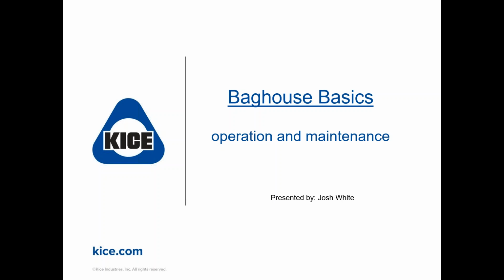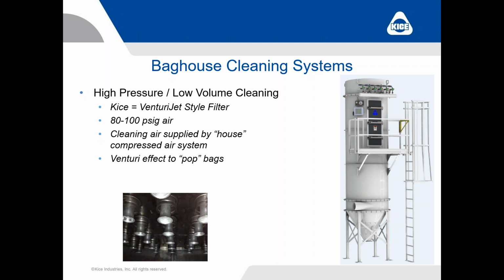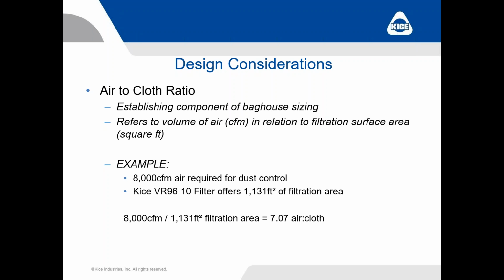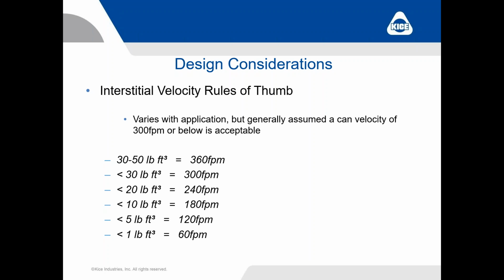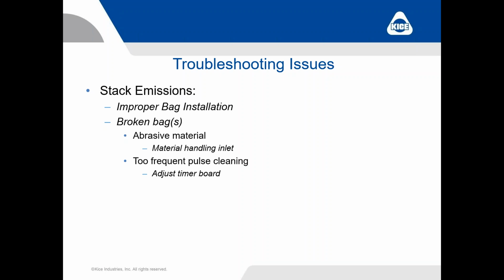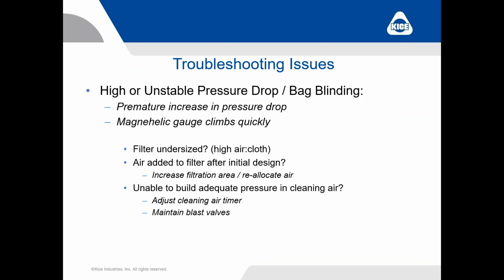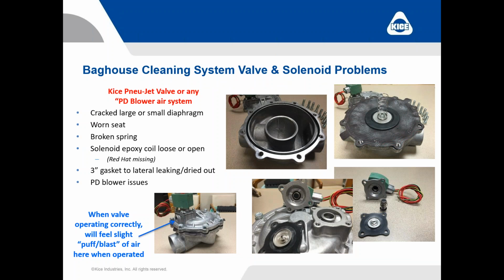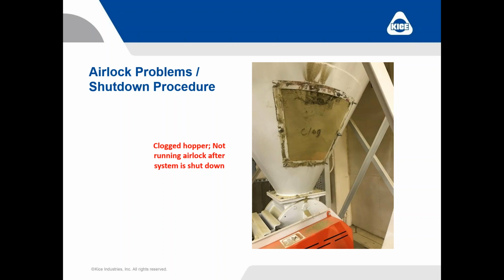Baghouse Filter Maintenance and Troubleshooting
This webinar, presented by Kice Industries, Inc., touches upon the types of applications, function, and design considerations for your baghouse filters. The presentation also addresses some of the troubleshooting symptoms, issues, and solutions for a typical application.